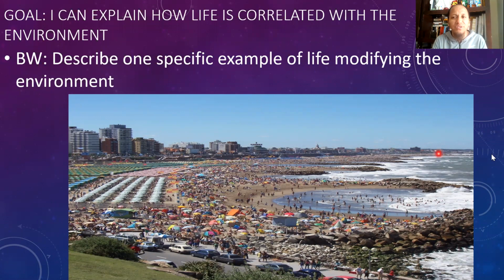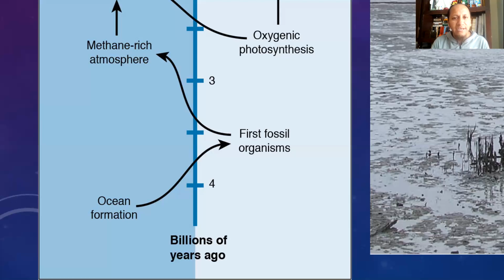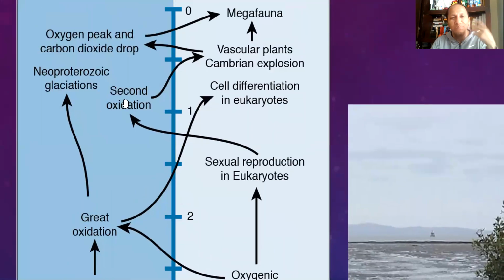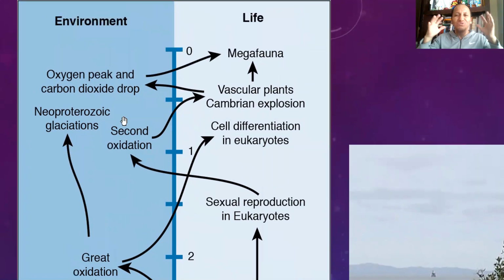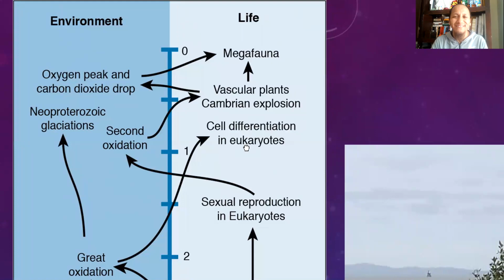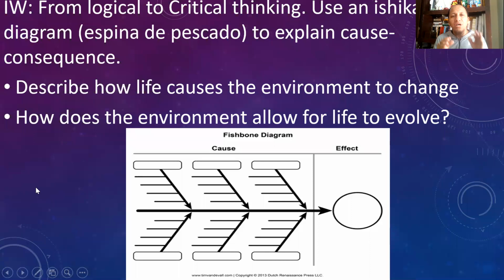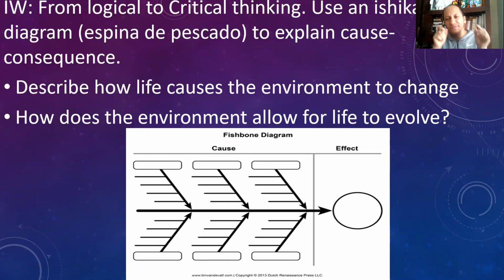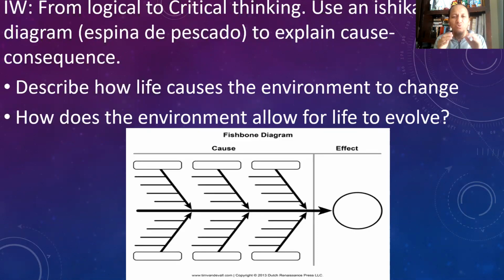The Coevolution of Earth's Systems (PA class 12-13/05/2020)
The Earth and life on Earth have evolved together. Life modifies the environment and the environment shapes the evolution of life.